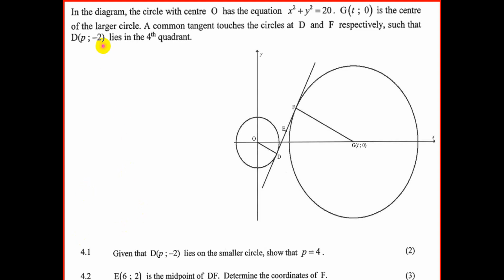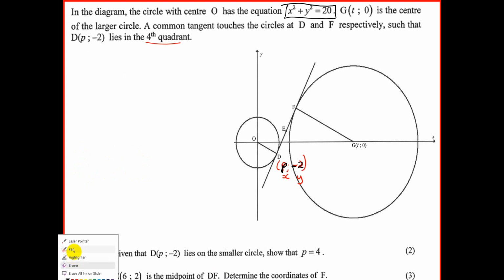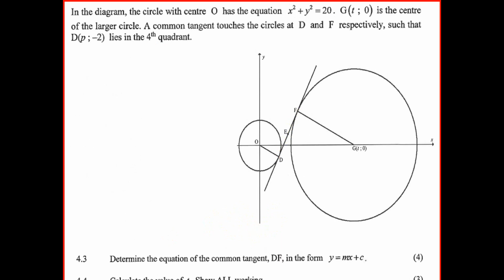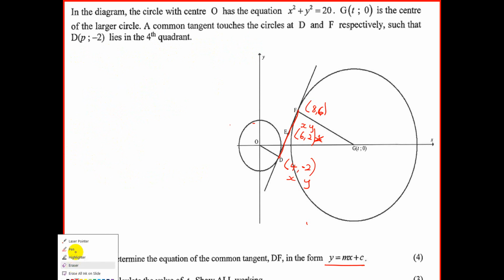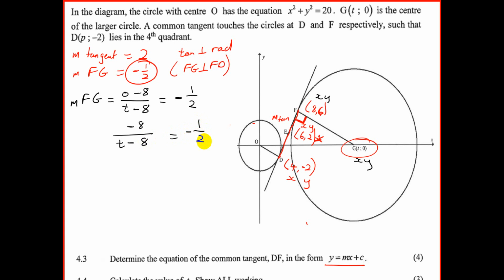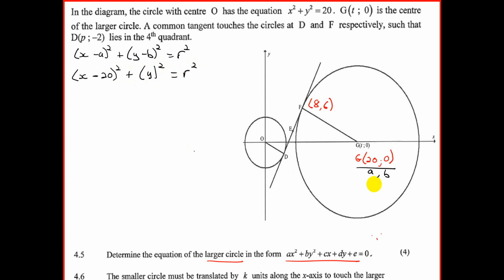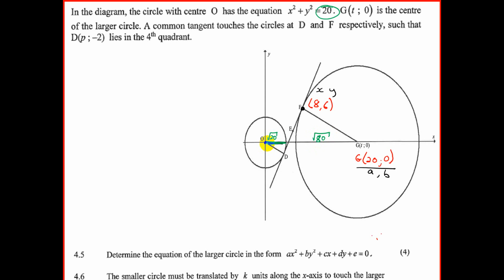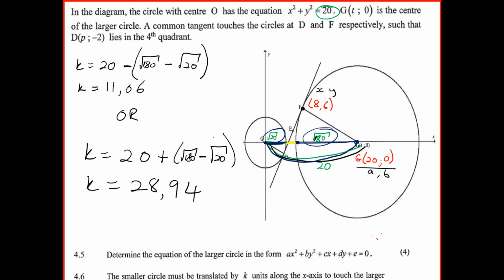Coordinate Geometry Nov 23 Q4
Grade 12 Coordinate geometry